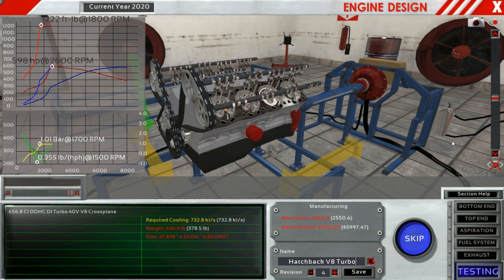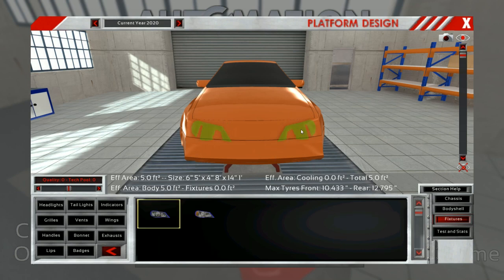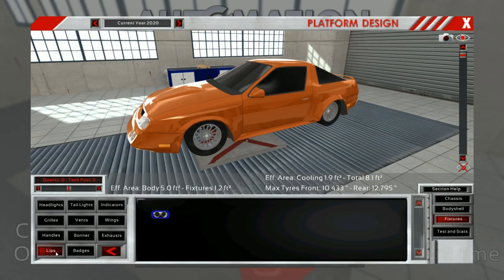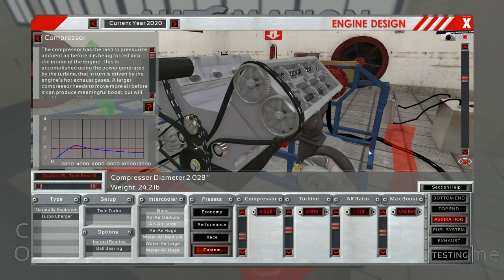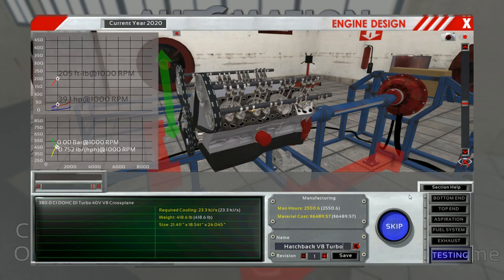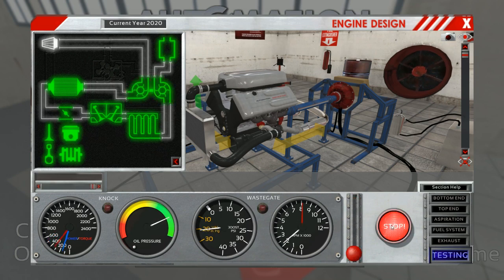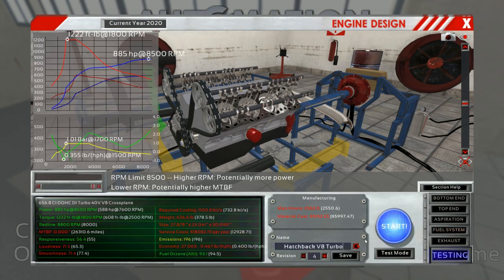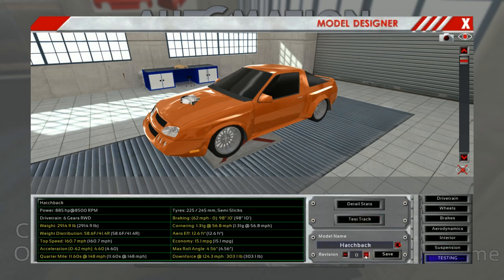Realistic Engine Building Game - 002 - Turbocharged 800hp V8 Hatchback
Automation is a car company tycoon game in which you design and build cars from scratch.  It is you who designs everything from the very core that is the engine, over the chassis, to the suspension and the car's looks.  Several games have tried this before... but were able to merely scratch the surface.  Go ahead, build your dream-car company, or simply aim to dominate the world markets with your superior design skills!  The game is still in development, with the Engine Designer already available for you to try out. The Car Designer will be completed next, followed by the tycoon part of the game. We release new milestone versions of the game as they are done, adding new features and content as the game moves closer to completion. Automation is aimed to be released in late 2014, with a Steam Early Access version available before.

In Automation you will be placed in control of a newly founded car company starting in the post-war era of 1946. You will be responsible for designing your cars from scratch -- from the chassis and the engine to its body styling. Your goal is to meet the needs of different markets and various types of buyers. You will need to research new technology to keep ahead of your competitors and expand your company.  While there have been numerous great racing games focused on the thrill of racing, there have been very few games about the cars themselves. This is where Automation is different.  Not only will you enjoy the freedom to design cars that look how you want, but you will also be responsible for the technical aspects such as creating your own engines. Benchmark your creations and watch their components in action while you are provided with realistic specifications and performance figures.  Easy to understand descriptions will help you optimize your car designs, even without prior car or engine knowledge.

Solid engine design is a big part of creating a successful car in Automation. The game gives you the opportunity to build your own engines from scratch; from the engine configuration, over the valvetrain design, to the fuel system and detailed turbocharging systems. Many design changes even affect the engine sound.  Compromises and challenges abound, do you need the smallest and cheapest engine possible for a budget mini-car or a no-expense-spared twin-turbo beast for your next supercar? There are literally quadrillions of possible engines to design. (We counted..)  Want to challenge your engine building skills? 50+ different engine scenarios put you in the shoes of an engineer to build motors for every possible application, while the Engine Design Multiplayer lets you test your skills against human opponents in a race against the clock.  Lots of video tutorials, part descriptions and an extensive manual help engineering novices learn how engines work and how they can apply these skills in-game.  All these features are already available right now in the current release, with lots more engine types coming soon.

Of course, engines need to be put into cars, which you do in the Car Designer. Choose between various chassis and materials, drive train layouts, suspension types and more. A huge range of car bodies, styling tools and cosmetic design items let you create unique and interesting car designs through the decades.  Test and tune your cars' performance to optimize handling, aerodynamics, acceleration and comfort to squeeze the last bit out of your designs.  Lots of design options, parts and gadgets let you build anything from a cheap and nasty budget hatchback or van to a supercar or opulent luxury cruiser. Tailor your cars to a wide audience or pioneer niche markets.  A small taste of the cosmetic side of Automation's Car Designer is already available, and work is well underway on the full mechanical design and performance testing aspects. These new features will become available as they are completed in the coming months.
(Description courtesy of Automation)

Proud TGN Partner